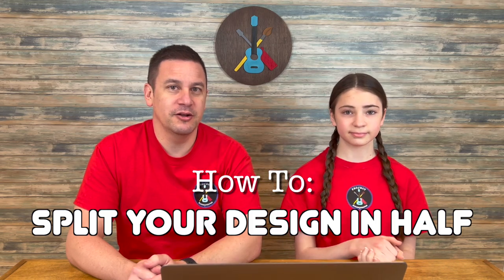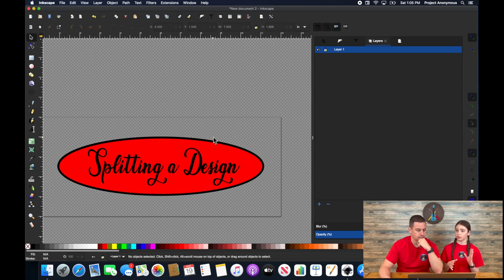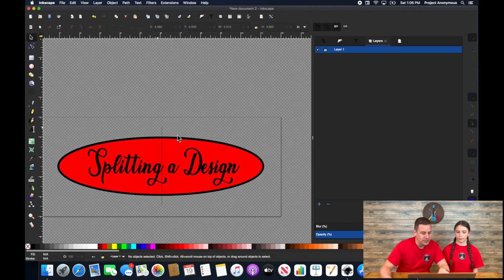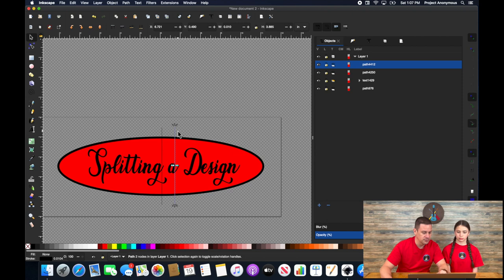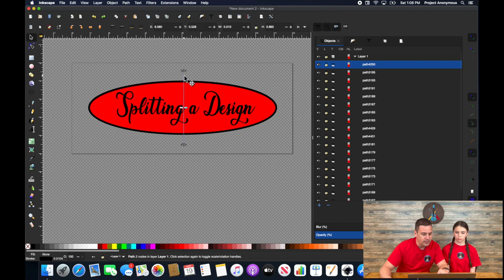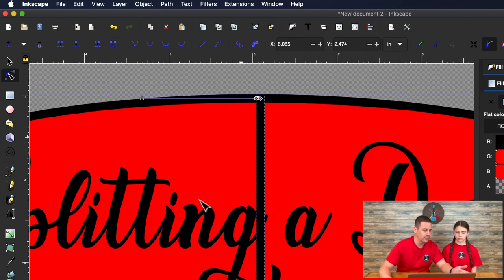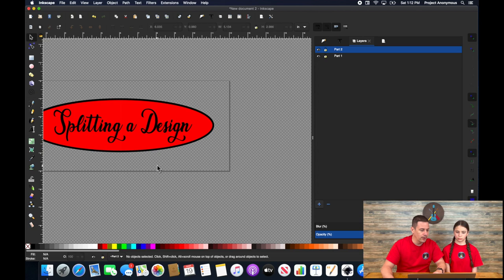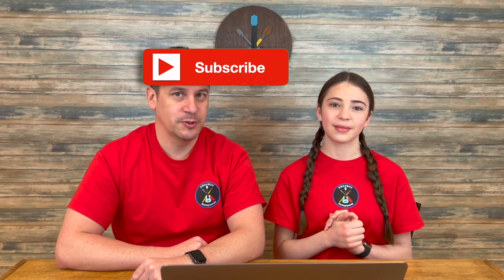How to Split a Design in Half for Machine Embroidery Using Inkscape & Ink/Stitch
In this video, we’ll go over the process we use to split a design in half in Inkscape & Ink/Stitch. The reason you’d want to split your design is when you’re using a multi-positional hoop in machine embroidery. Hope you find this video helpful!

🎶MUSIC🎶
Across The Pier - VYEN